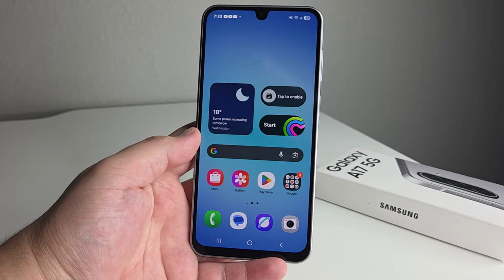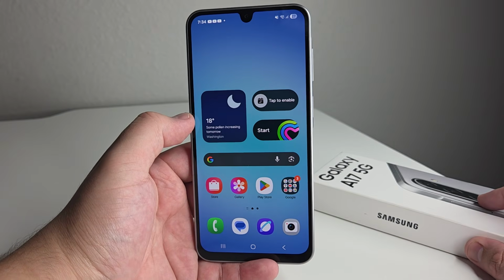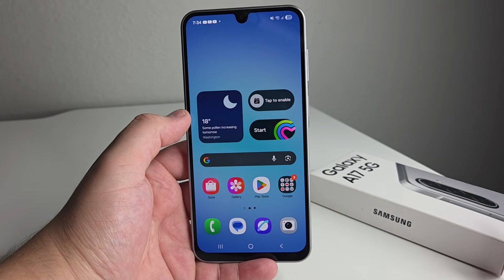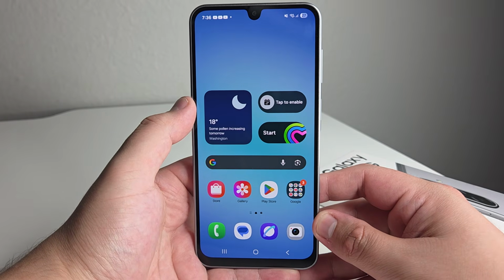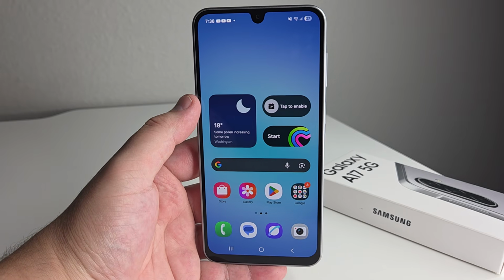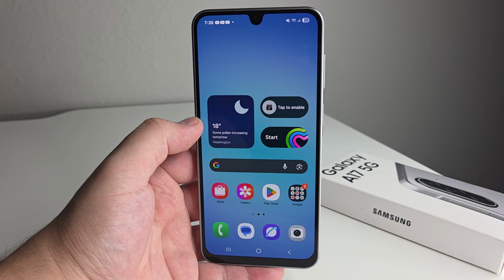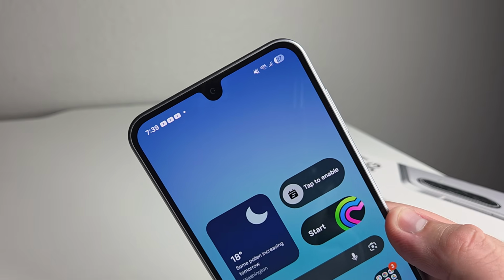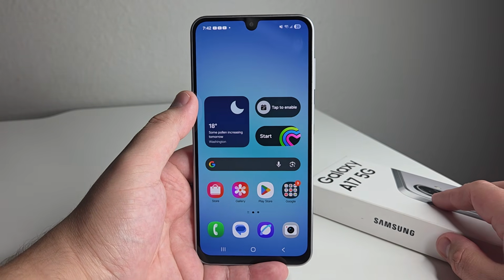Samsung Galaxy A17 vs Galaxy A16 | Is This Even An Upgrade?